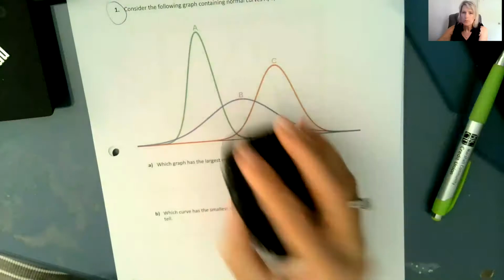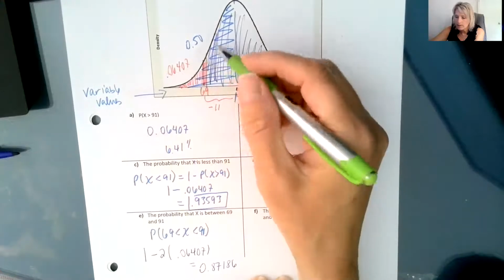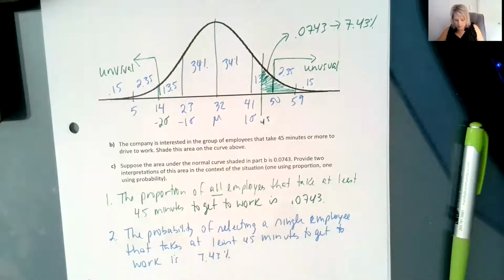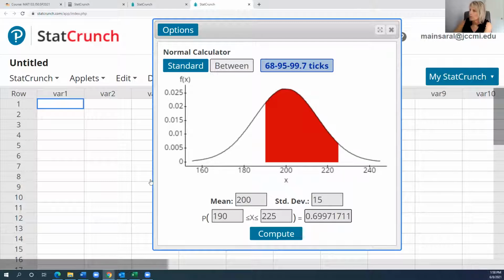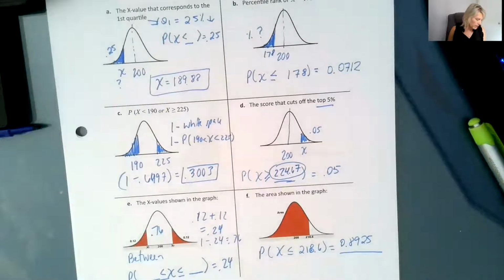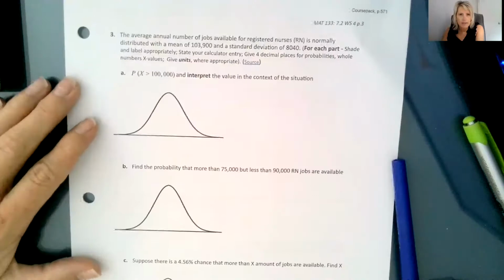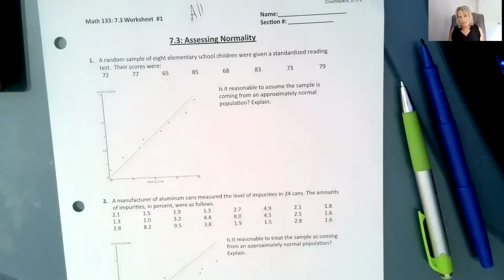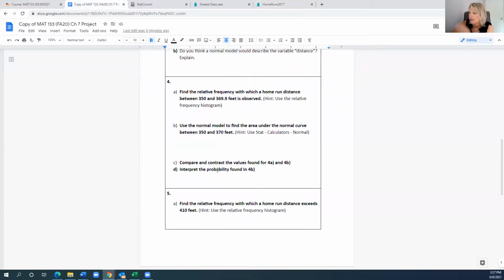mat 133 sp 21 ch 7